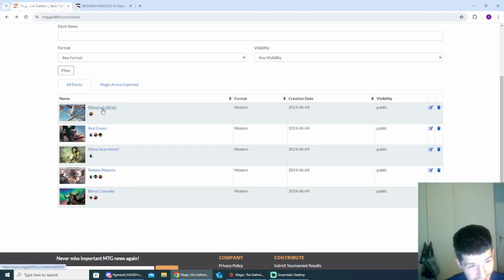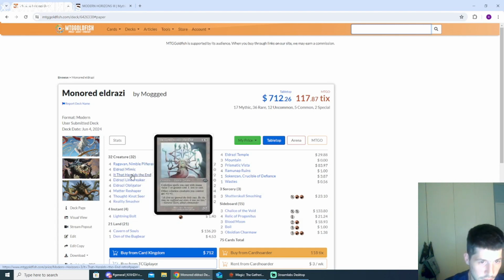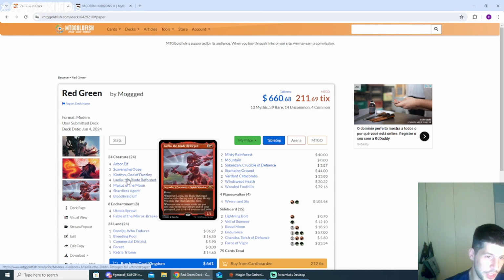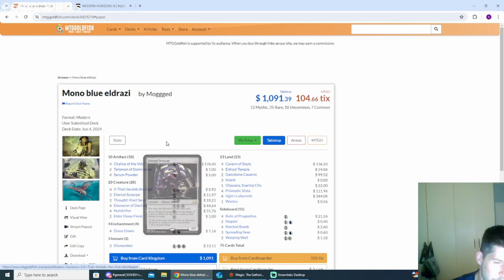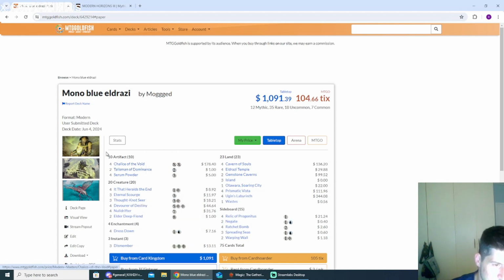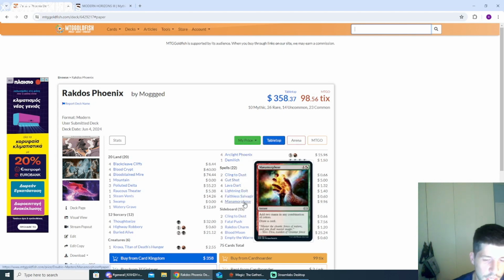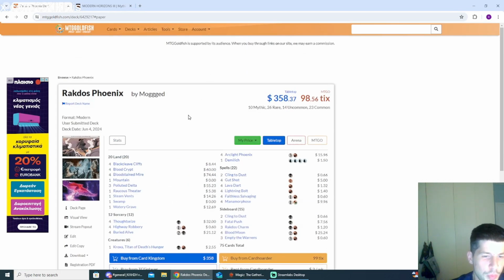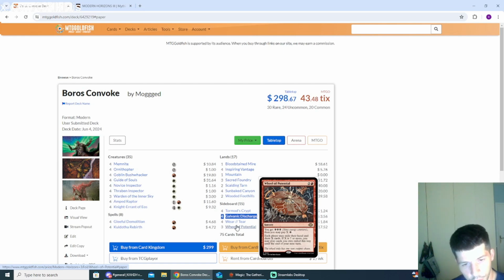5 New Modern decks